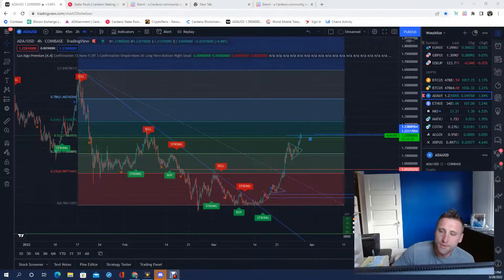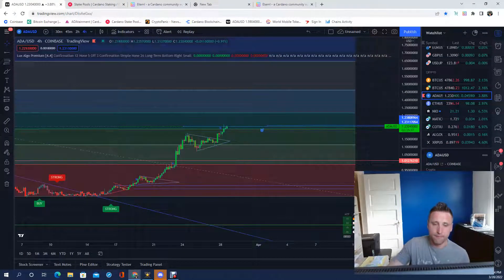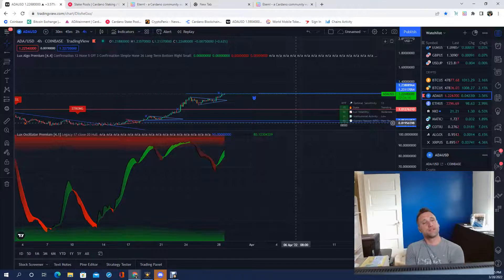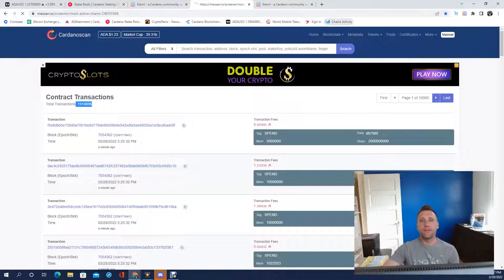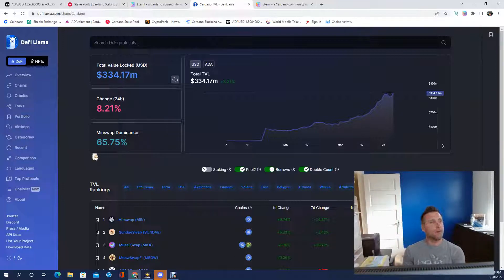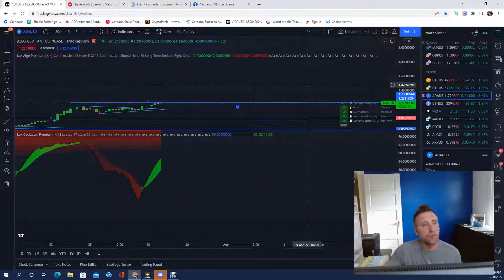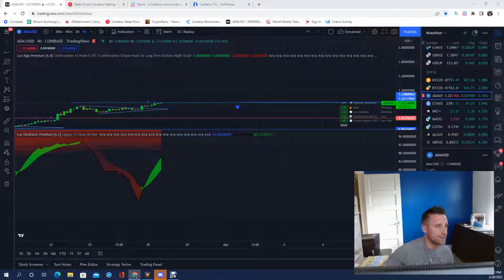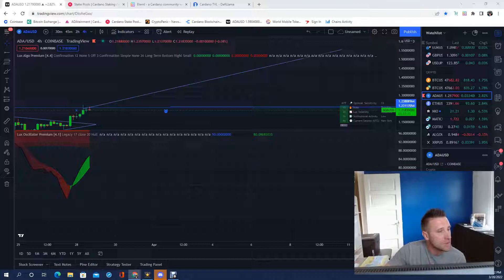Cardano up 55% in 12 Days!!! What's Next!!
Here's what's next for Cardano!